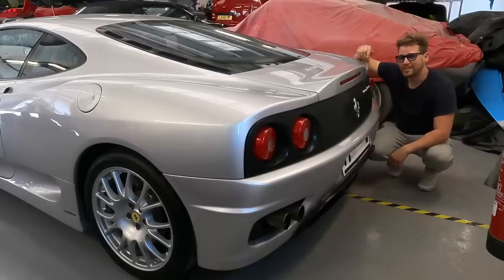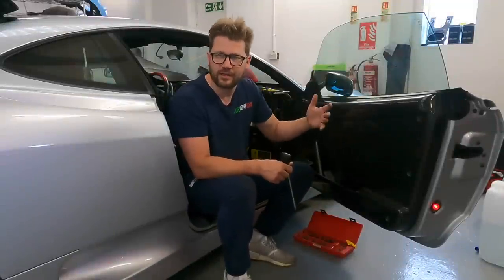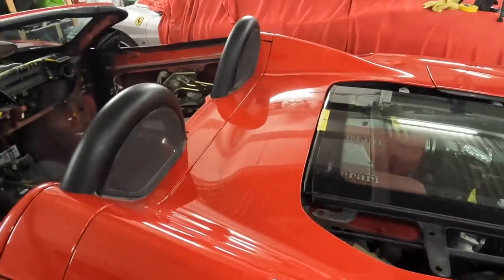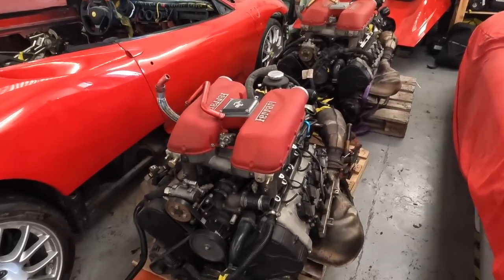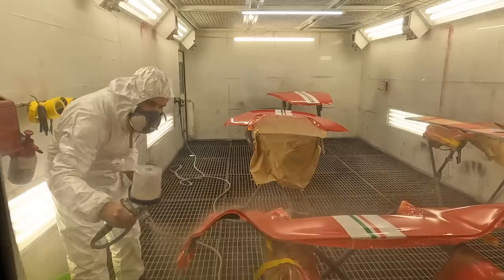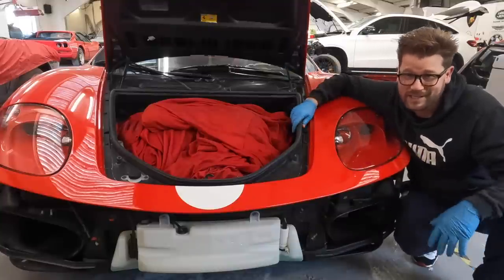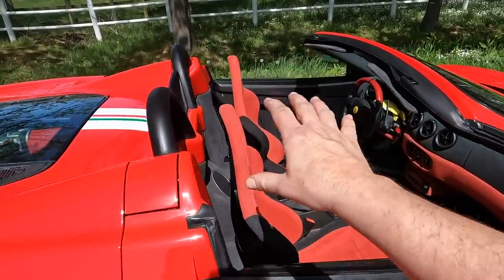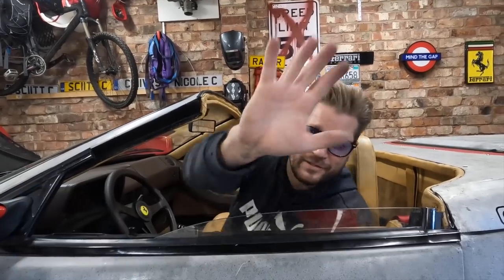Building a Ferrari 360 CS Spider In 10 Mins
What a crazy build this was, we took a standard 360 Spider plus a 360 Challenge Stradale and with a lot of hard work and head scratching managed to create the worlds only 360 Challenge Stradale Spider to the highest level possible as Ferrari would have done if they created this missing supercar from their lineup of lightweight street/track spiders at factory.